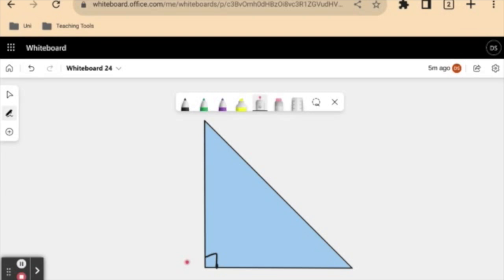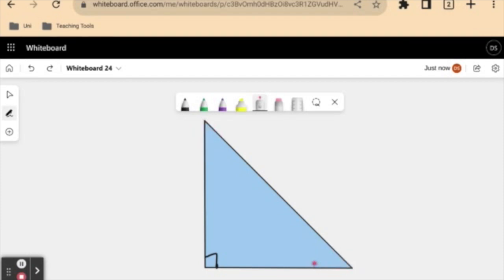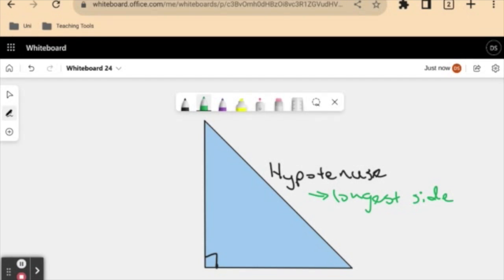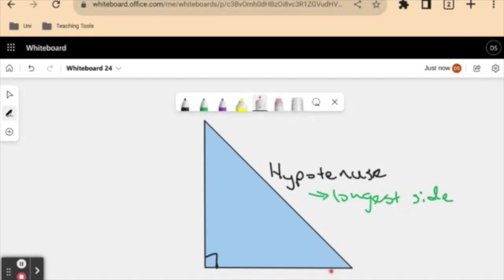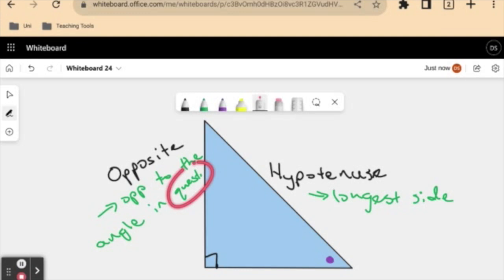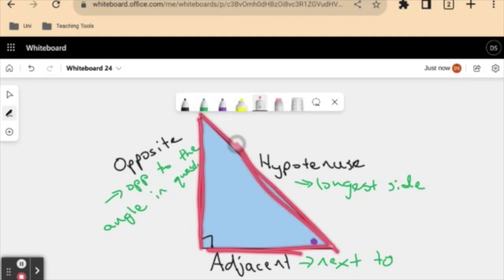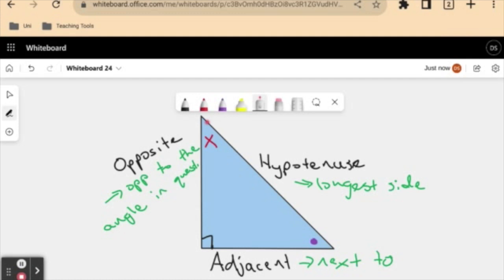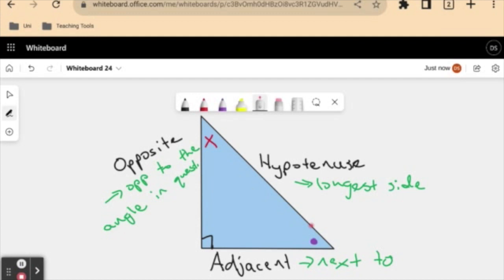Intro to Trigonometry: Classifying the Sides of Right Angled Triangles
Before going completely into the content for this topic, I wanted to use this video to introduce the idea of right angle trig and slowly get the viewer used to classifying the sides of these triangles, as I have seen this be a source of confusion for a number of my students when starting this topic.

0:00 Intro
2:58 Defining the Sides
7:28 Angle Perspectives